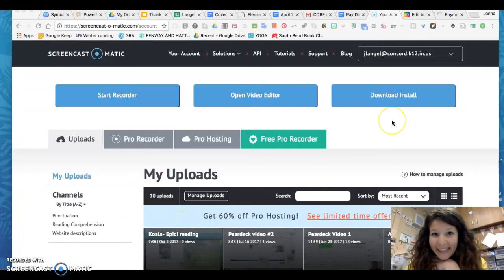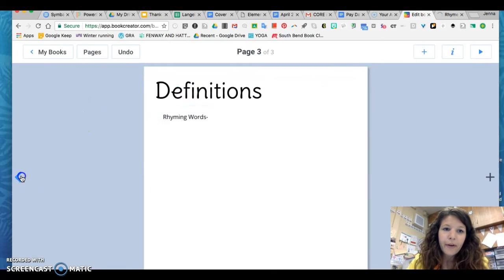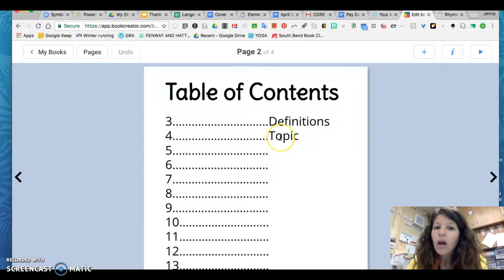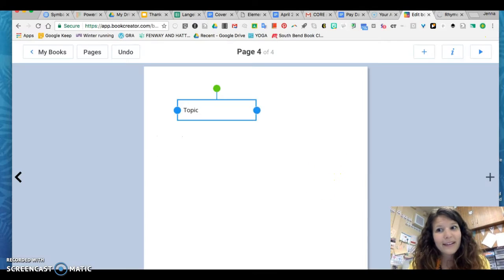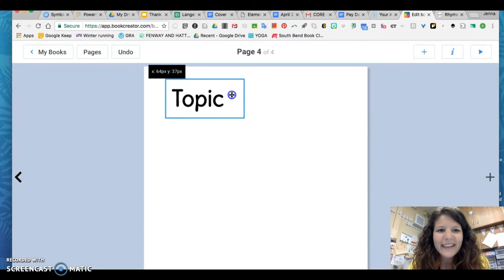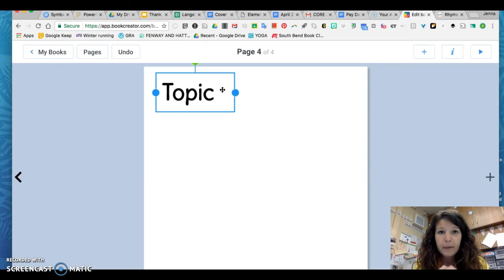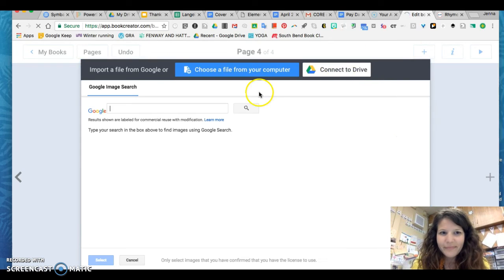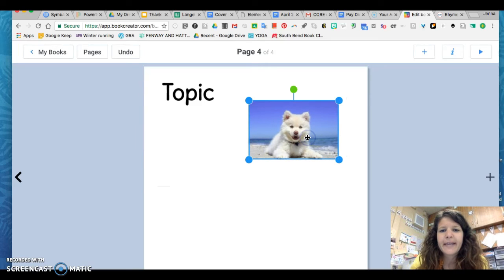Picking a Topic